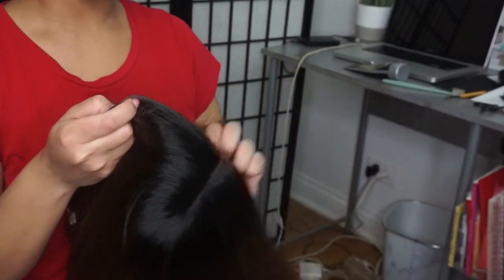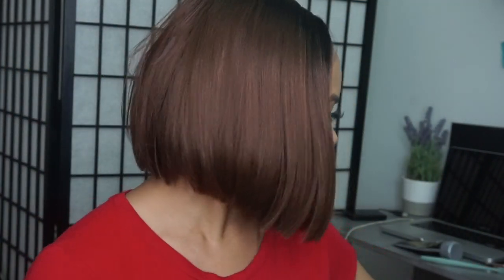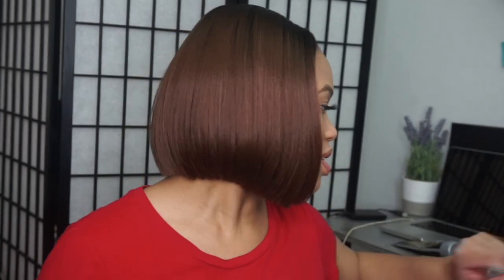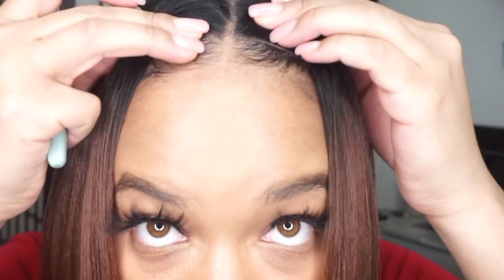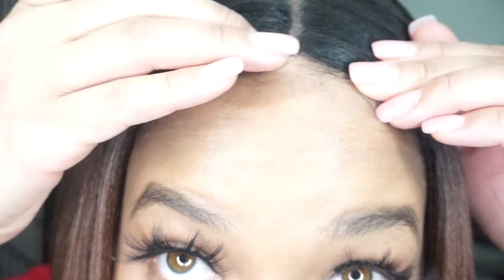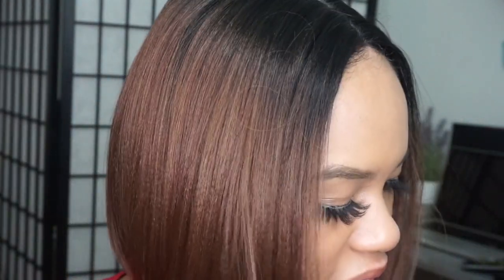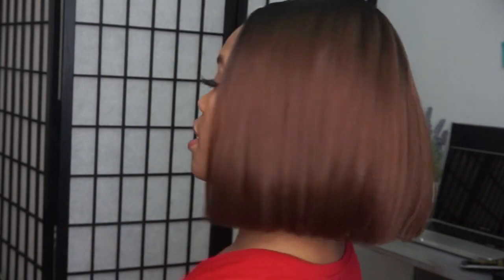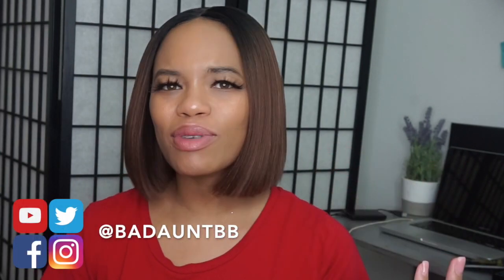Best Everyday Bob? Mayde Taylor OT33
This is my hair review on Taylor by Mayde. I bought her at WIgtypes for under $20 in the color OT/30. What do you think?

NIECE & NEPHEW FAQs:

Q: What wig is this?

THE ONE AND ONLY BEAUTY AND THE EATS BLOG